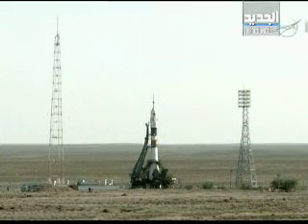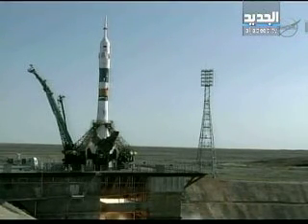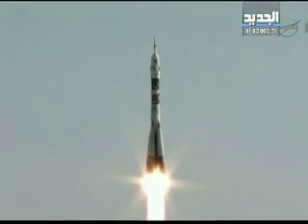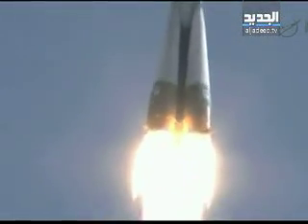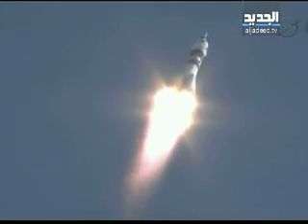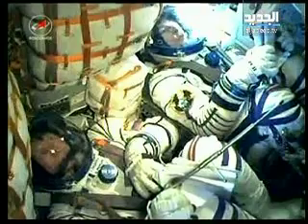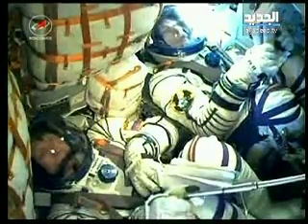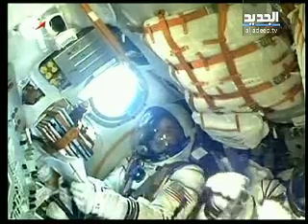سويوز تنطلق الى الفضاء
بعد تأخير لاكثر من شهر بسبب وجود مشكلة في هيكل الكبسولة الروسية الصنع، انطلقت سفينة الفضاء سويوز من محطة الفضاء الدولية (اي اس اس) في كازاخستان على متنها 3 رواد فضاء هم أميركيان وروسي